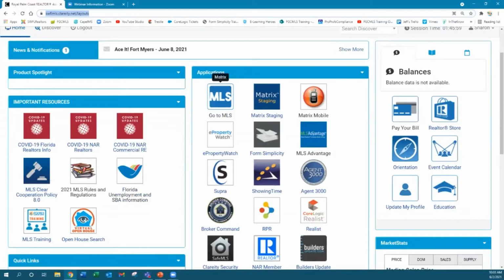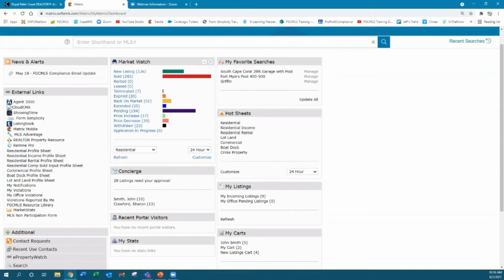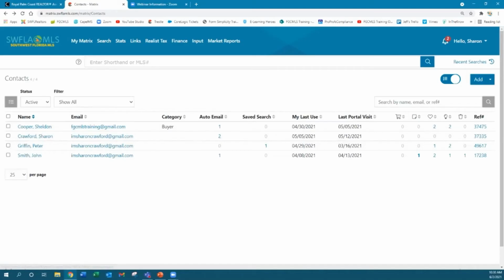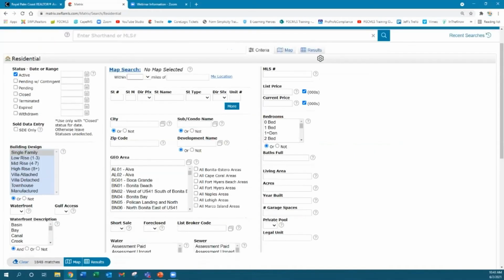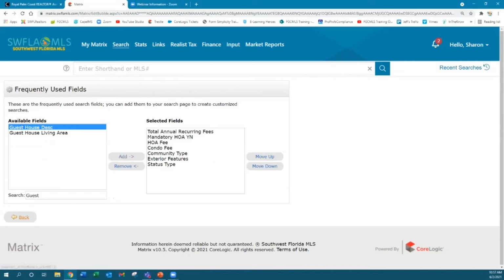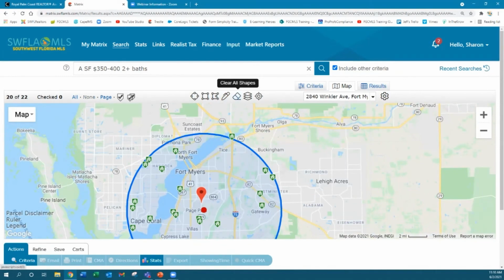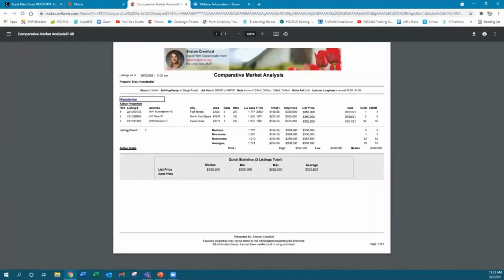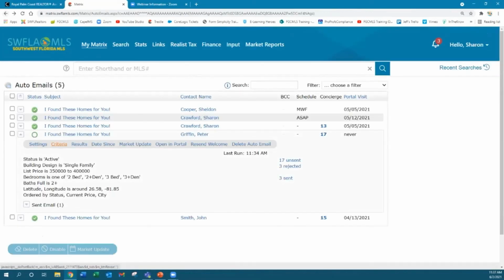MLS Basic 101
New to Royal Palm Coast? We're glad you're here! This recorded webinar will help you get started using the MLS. (1.5-hour Course)
Topics include:
• MLS Dashboard (begins at the 20-second mark)
• Menu Tabs (begins at 2:43)
• Explanation of Widgets on Matrix Dashboard (begins at 11:38)
• Adding Contacts (begins at 25:24)
• Basic Searching (begins at 33:50)
• Add Additional Fields to Search (begins at 47:24)
• Map-based Searches (begins at 57:17)
• Map Tools (begins at 59:09)
• Working with Results (begins at 1:13:49)
• Actions (begins at 1:07:49)
• Refine (begins at 1:21:26)
• Save/Auto Email (begins at 1:22:17)